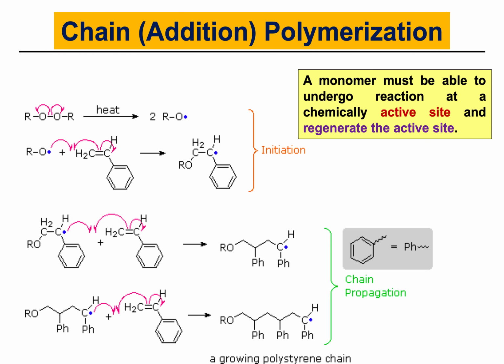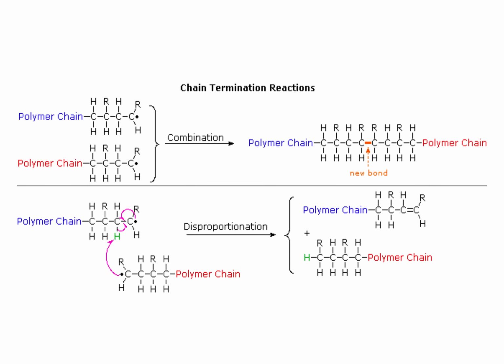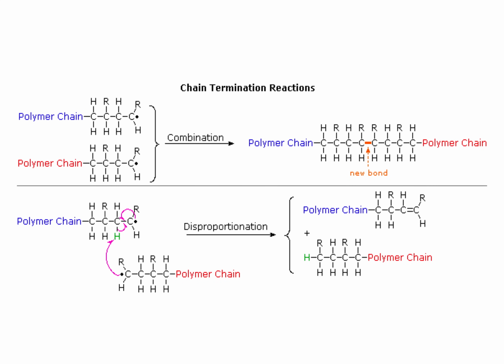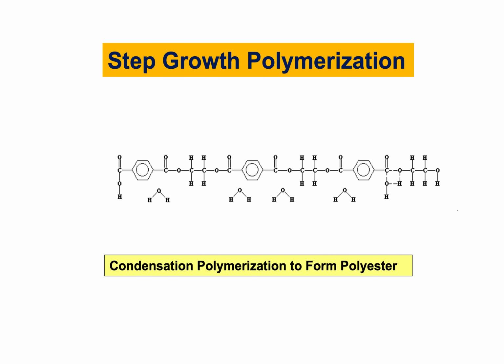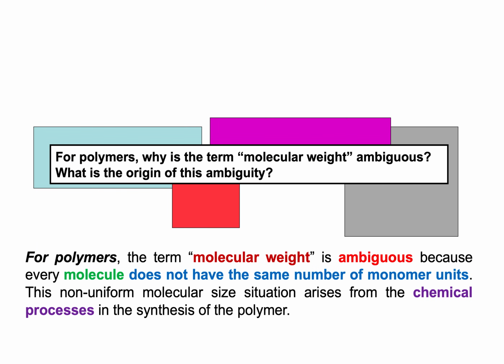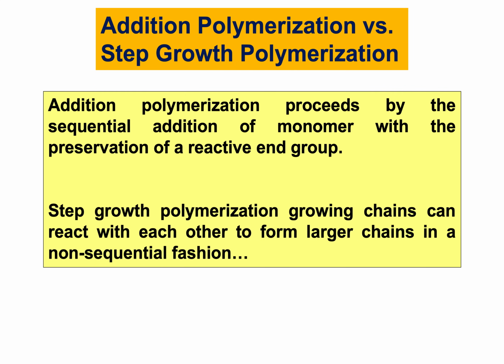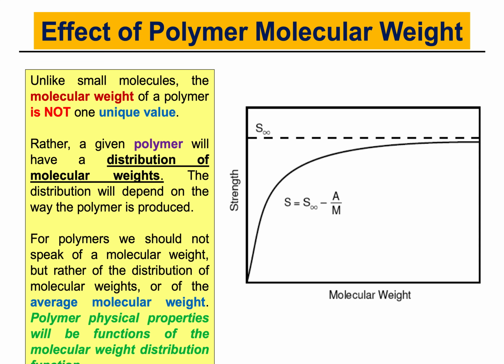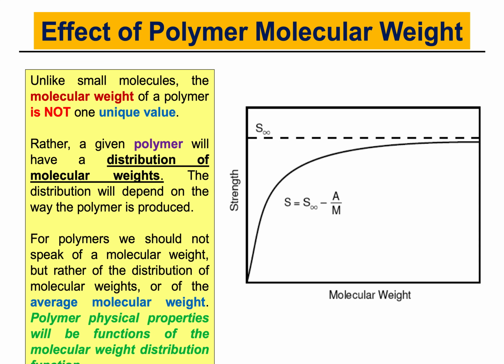Polymerization Explained: Chain vs Step Growth Reactions & Molecular Weight in Polymers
Welcome back, students! In this final video of our polymer series, we explore polymerization mechanisms, including chain (addition) polymerization and step growth (condensation) polymerization. You'll learn how monomers join, how polymer chains terminate, and the two main termination types: combination and disproportionation.

We also dive into an essential concept in polymer science—molecular weight. Unlike simple molecules, polymers have a distribution of molecular weights, making this a unique and critical topic in materials science and biomedical engineering.

📌 Topics Covered:
- Chain addition polymerization mechanism
- Termination reactions: combination & disproportionation
- Step growth polymerization process
- Molecular weight ambiguity and distribution in polymers

🎓 Perfect for students in materials science, chemical engineering, biomedical engineering, or anyone interested in the chemistry of polymers.

Polymers: This video presents and explains the different types of polymerization: chain (addition) and step growth polymerization.

Biomaterials Engineering with Dr. Loay Al-Zube. To watch all of Dr. Loay Al-Zube the polymers videos:

Material Science - Polymers (Video 7): Step Growth Polymerization and Polymers Molecular Weight